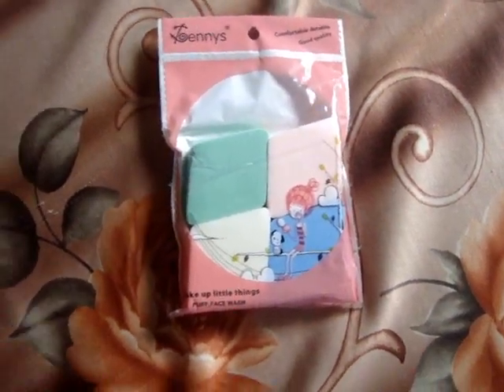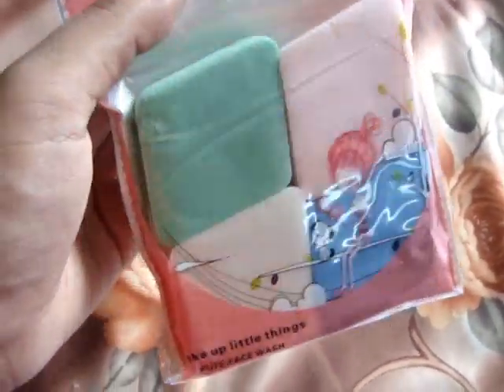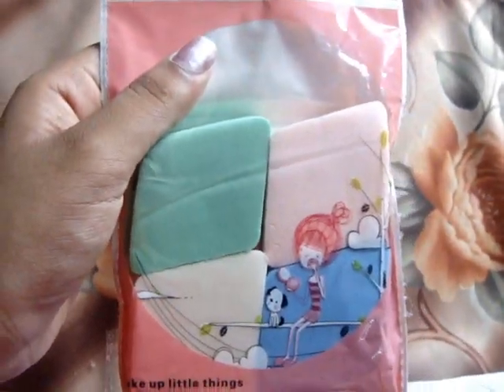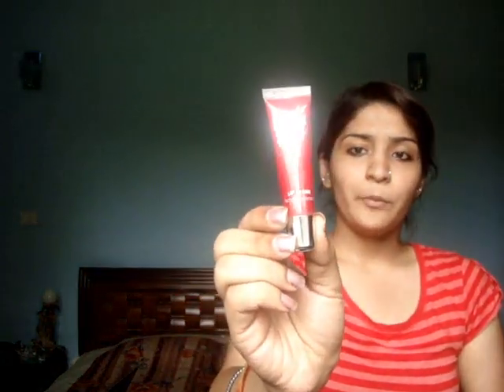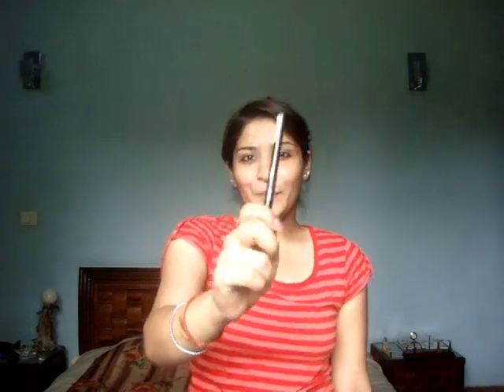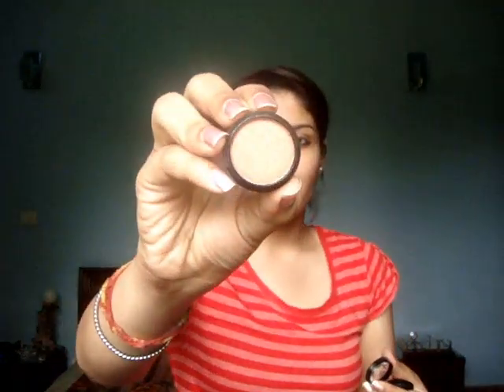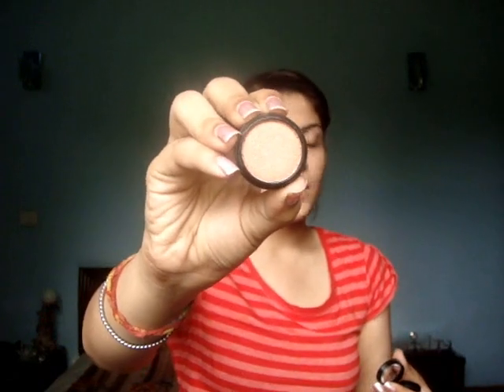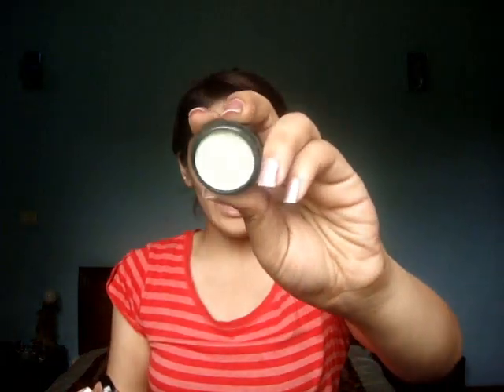1000 Subscriber giveaway! (International:victoria's secret,makeup brushes,eyeshadows and more!)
Hey everyone!
2)Comment once how do you want my routine to be
eg: Monday: mamkeup
      Wednesday :Random videos
      Friday : Reviews

I hope you guys will enter this giveaway,would really mean a lot to me :)

Love
XOXO
Shreya